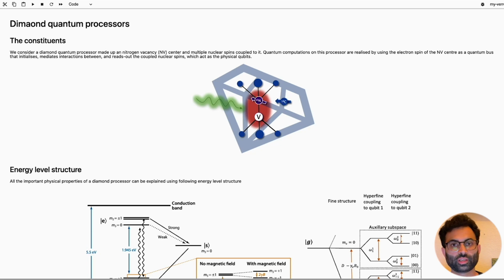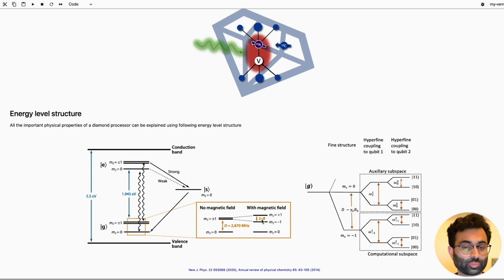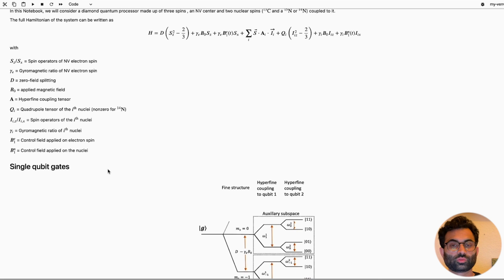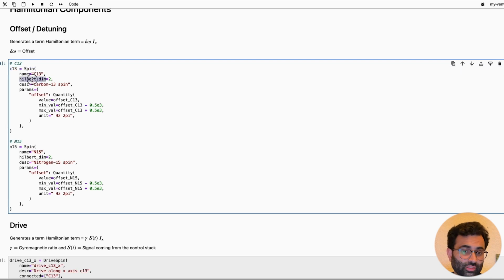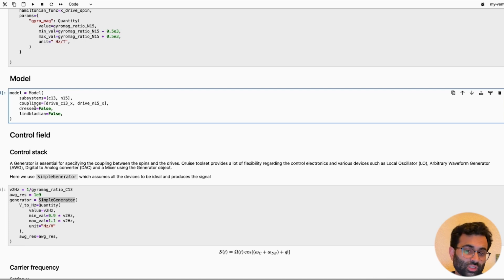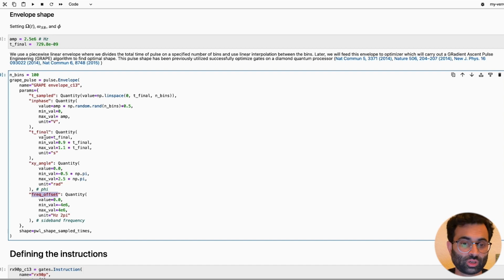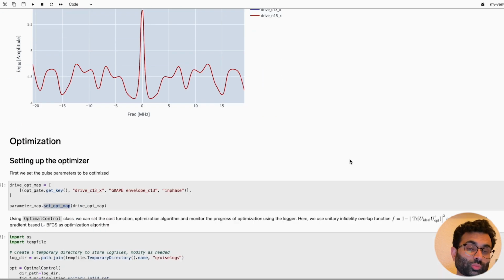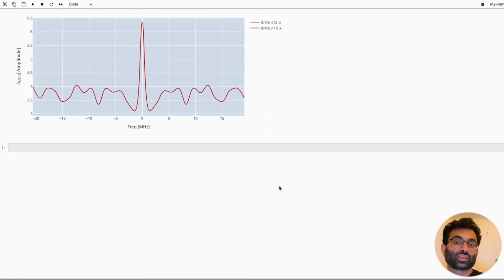Qruise Toolset: Diamond Quantum Processor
Following a brief introduction to a diamond-based quantum processor, we walk you through the steps involved in setting it up and optimizing single qubit gates using the Qruise toolset.

00:00 Intro
00:28 Diamond quantum processor
06:27 Set up and optimal control using Qruise toolset